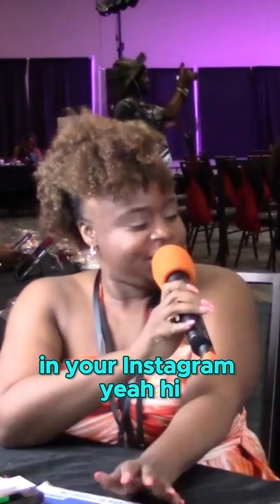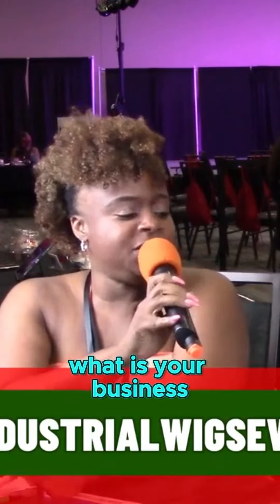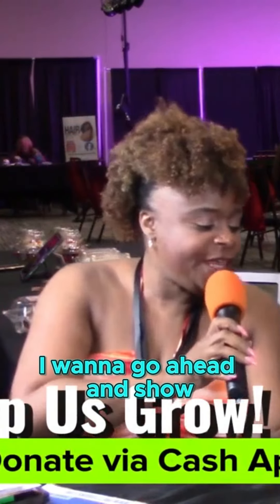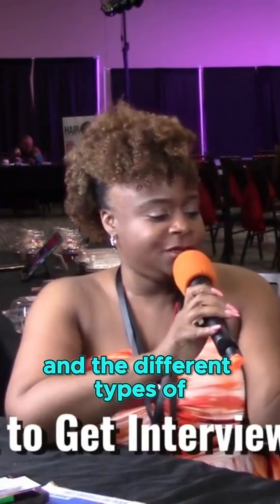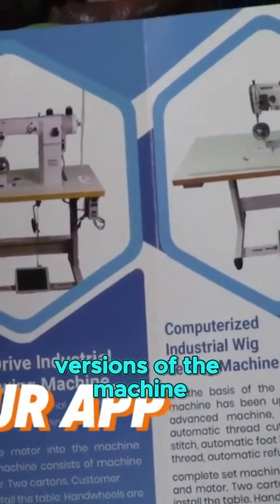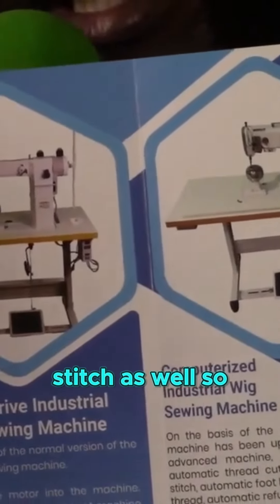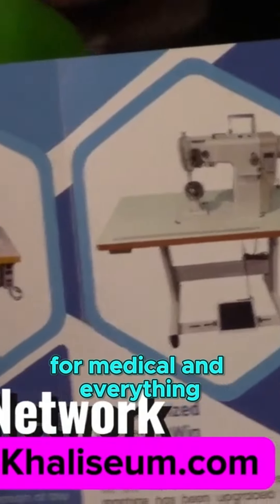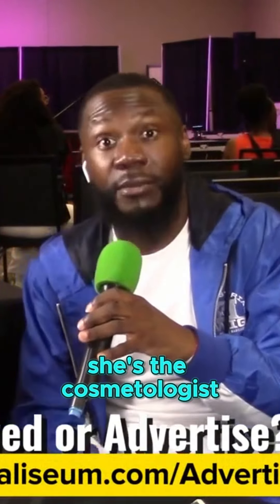From Struggle to Success The Journey of an Entrepreneur